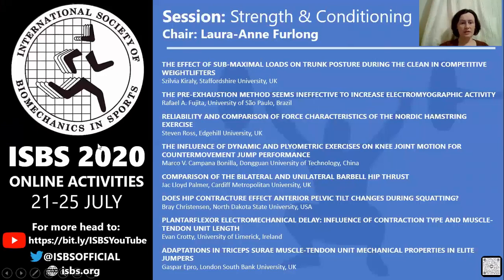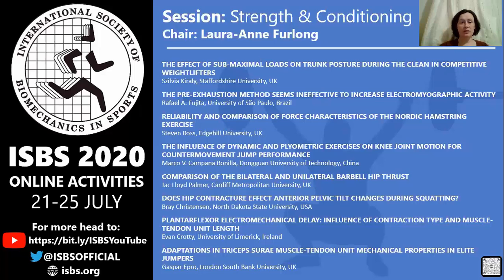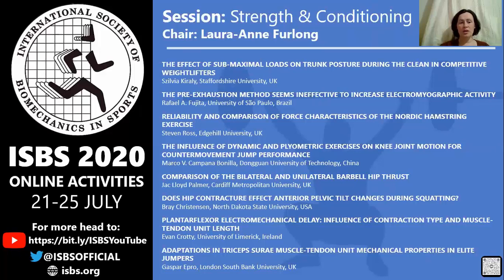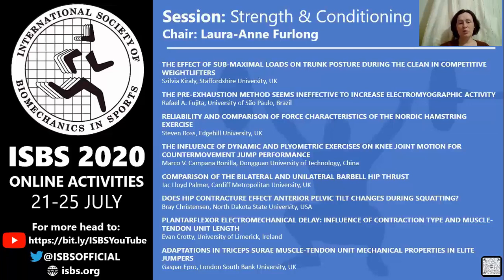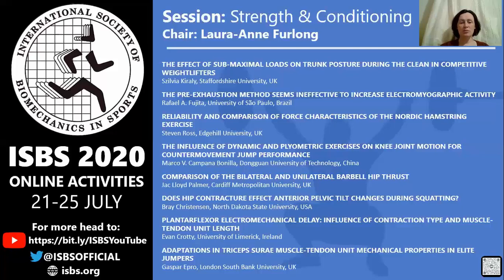ISBS 2020 Strength & Conditioning (Podium) CHAIR: Laura-Anne Furlong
CHAIR: Laura-Anne Furlong

THE EFFECT OF SUB-MAXIMAL LOADS ON TRUNK POSTURE DURING THE CLEAN IN COMPETITIVE WEIGHTLIFTERS
Szilvia Kiraly, Staffordshire University, UK

THE PRE-EXHAUSTION METHOD SEEMS INEFFECTIVE TO INCREASE ELECTROMYOGRAPHIC ACTIVITY
Rafael A. Fujita, University of São Paulo, Brazil

RELIABILITY AND COMPARISON OF FORCE CHARACTERISTICS OF THE NORDIC HAMSTRING EXERCISE
Steven Ross, Edgehill University, UK

THE INFLUENCE OF DYNAMIC AND PLYOMETRIC EXERCISES ON KNEE JOINT MOTION FOR COUNTERMOVEMENT JUMP PERFORMANCE
Marco V. Campana Bonilla, Dongguan University of Technology, China

COMPARISON OF THE BILATERAL AND UNILATERAL BARBELL HIP THRUST
Jac Lloyd Palmer, Cardiff Metropolitan University, UK

DOES HIP CONTRACTURE EFFECT ANTERIOR PELVIC TILT CHANGES DURING SQUATTING?
Bray Christensen, North Dakota State University, USA

PLANTARFLEXOR ELECTROMECHANICAL DELAY: INFLUENCE OF CONTRACTION TYPE AND MUSCLE-TENDON UNIT LENGTH
Evan Crotty, University of Limerick, Ireland

ADAPTATIONS IN TRICEPS SURAE MUSCLE-TENDON UNIT MECHANICAL PROPERTIES IN ELITE JUMPERS
Gaspar Epro, London South Bank University, UK